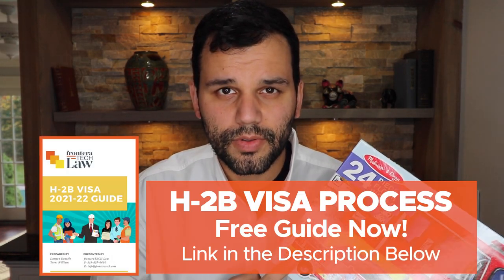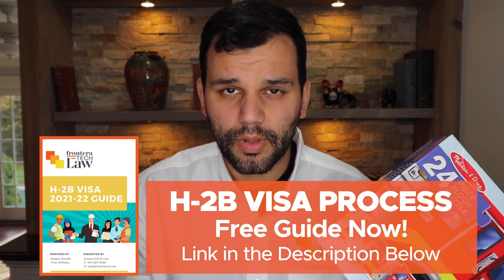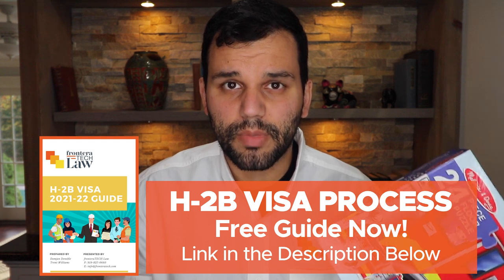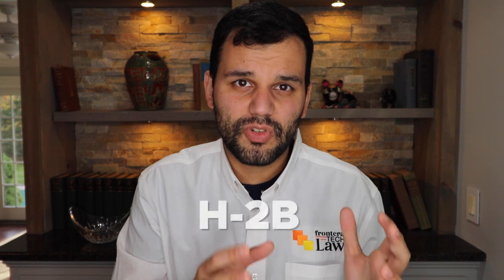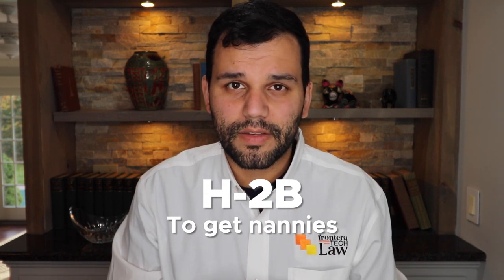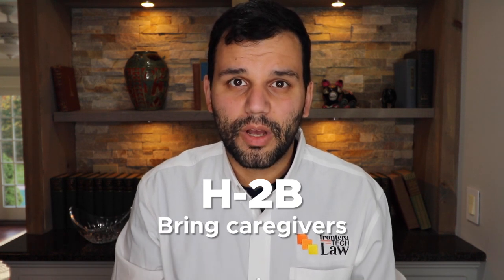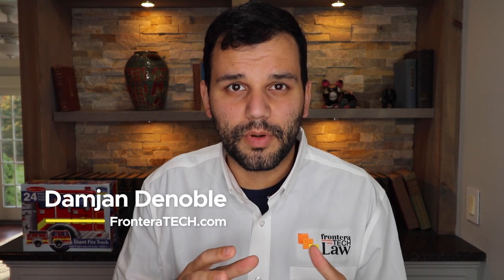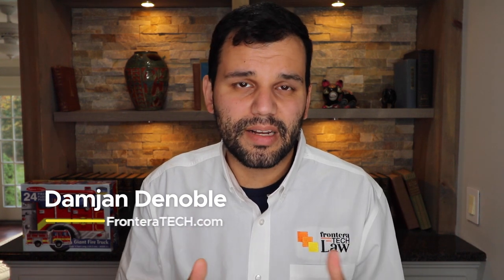H2B visa for Nannies and Caregivers: using the one-time need category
2021-22 H-2B Visa Process Consultation for Employers, Here (it's free, because we want to meet you):

To get a free copy of our 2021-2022 H-2B Visa Certification Guide for Employers, go here:

If you're looking to hire a Nanny to help you with your newborn or a Caregiver to assist you with those around you in need of help, the H-2B visa program might be the right answer for you. Often times people think this is a program designed

CT Mailing Address:
51 Elm Street, Suite 408

NC Mailing Address:
555 S. Mangum St, Suite 100